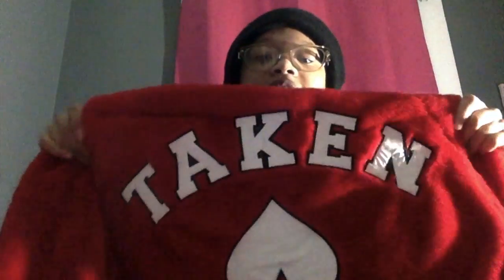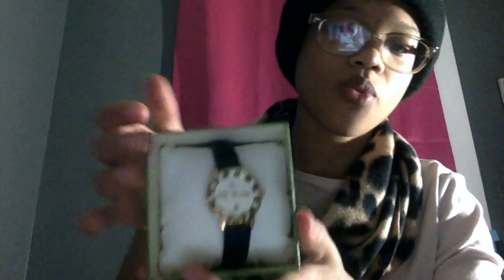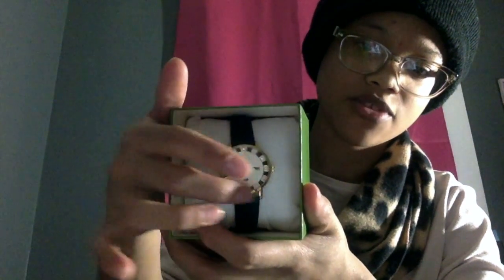What I got for christmas (Haul)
Hey Guys! Wanna see what I got for Christmas? Watch this video! I think I got some pretty great stuff and would love to share what I got with you all. Thank you to everyone and anyone who supports me in any kind of way. I appreciate you all!

Oh and HAPPY NEW YEAR!!!
I hope 2018 is great to all of you.